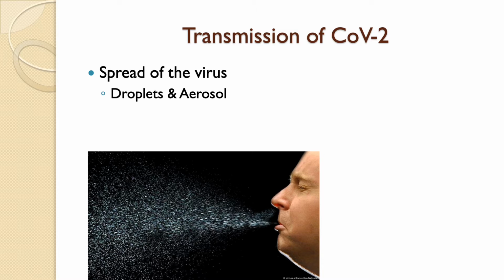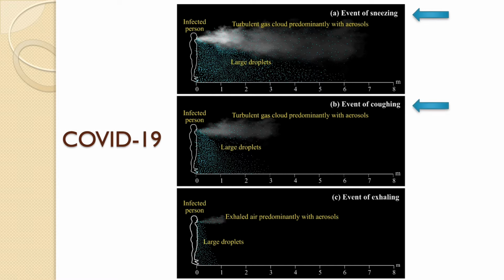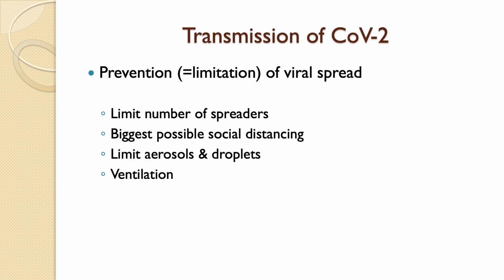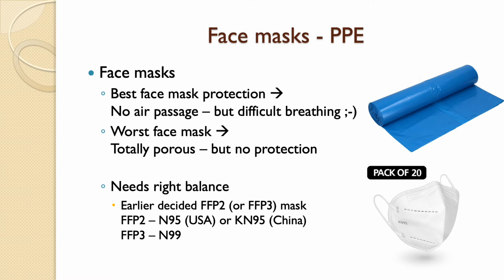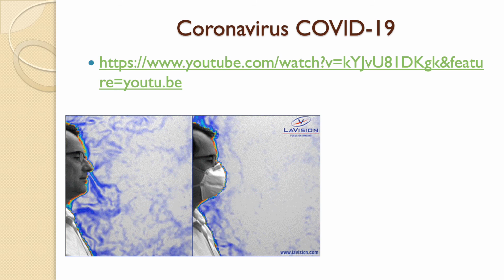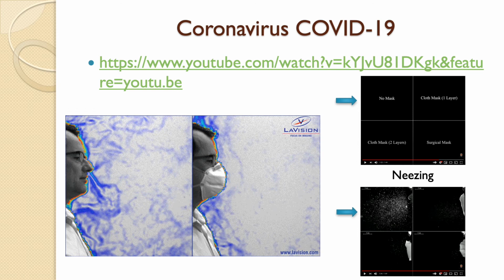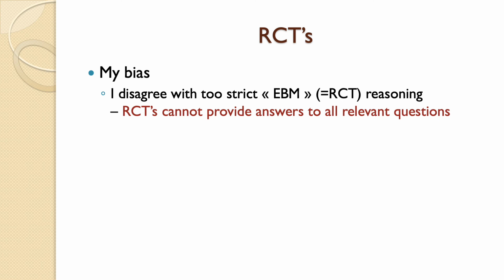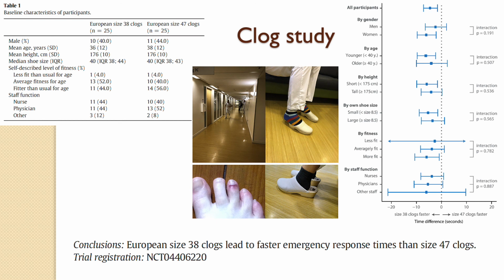Covid review part 3 out of 5: transmission of the virus. English spoken.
In this series of sober reviews on Covid, the transmission of the coronavirus and how to prevent the transmission is discussed. Find out yourself what to think of face masks, based on the available data.